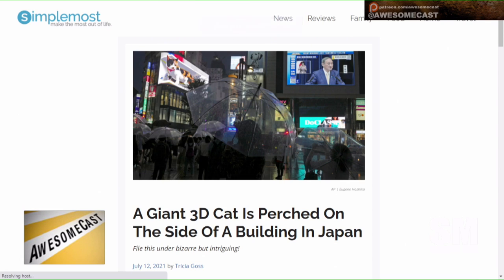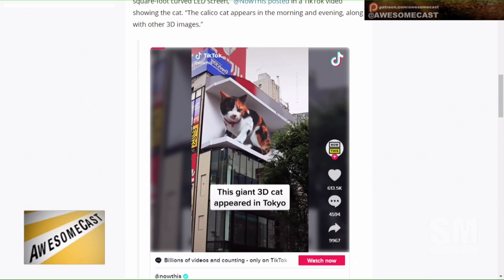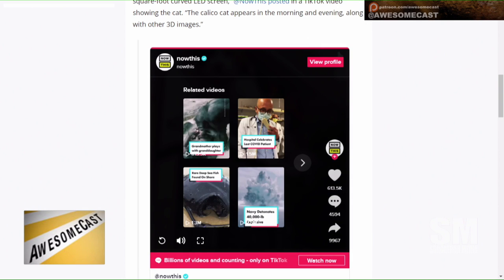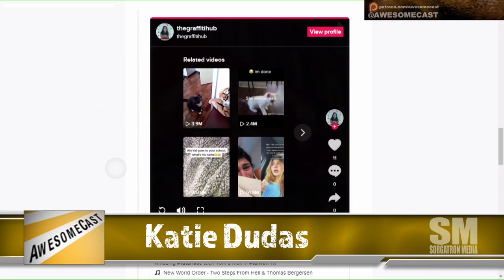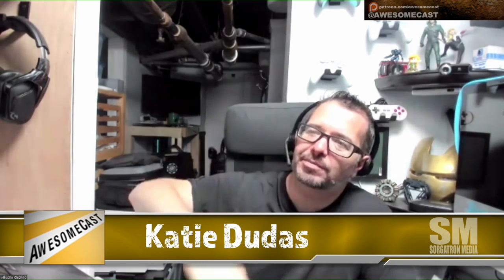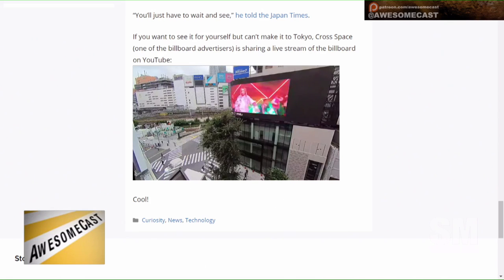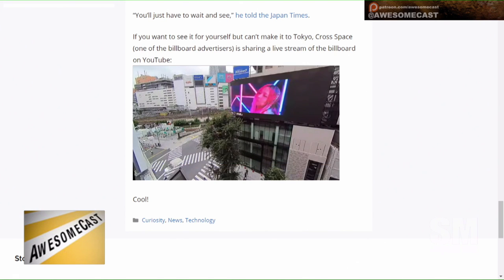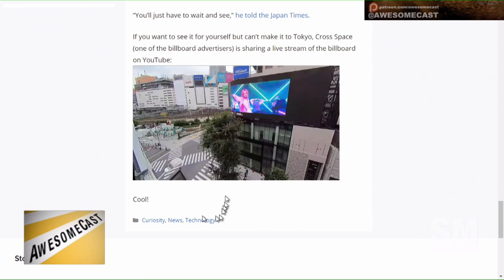Giant 3D cat billboard in Japan